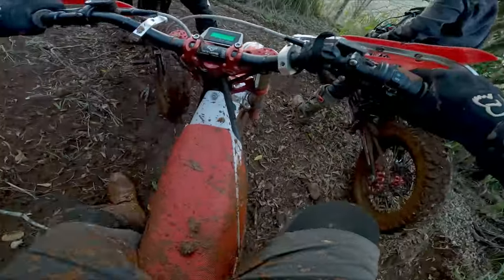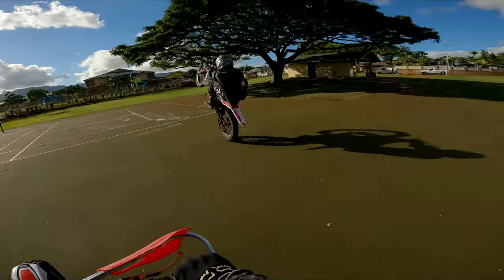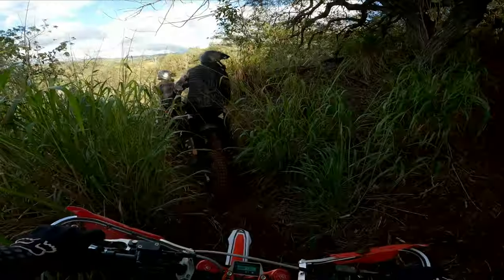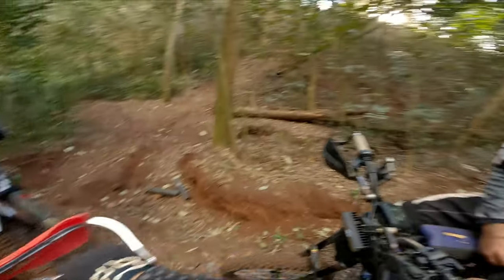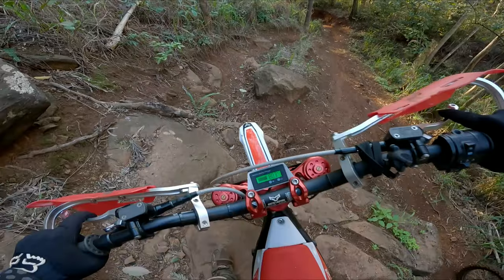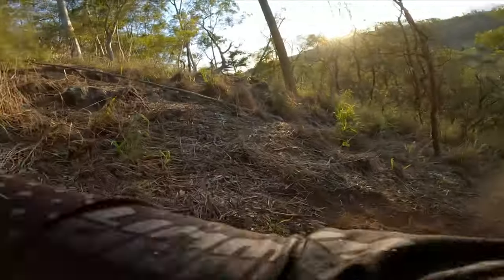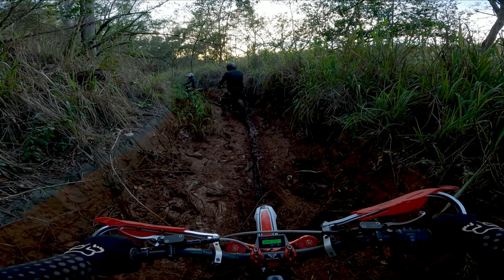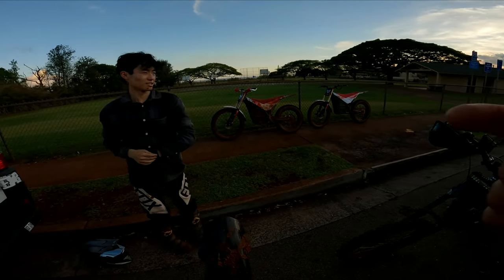Arctic Leopard Electric Dirt Bike Off-Roading In Hawaii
Me and Ryan take the EXT 800 and EXT 680 Arctic Leopard through some crazy off-road trails.

Models
560 Starting at $5899 12kw/ 72v 30ah/ 600w charger
620 Starting at $6899 16kw/ 72v 40ah/ 840w charger
680 Starting at $7899 20kw/ 72v 40ah/ 840w charger
800 model Starts at $9299 25kw/ 72v 60ah/ 1280w charger
Battery sizes and chargers can be upgraded
All bikes are also available in trial versions, or add on the kit to your order

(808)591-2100